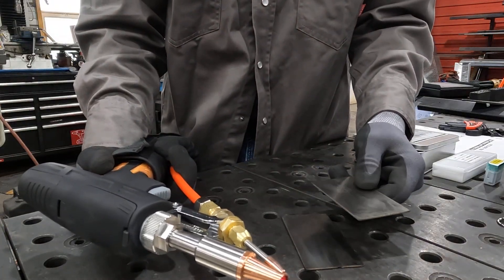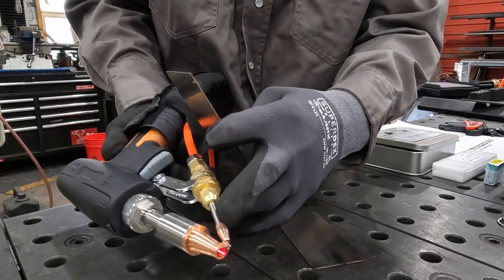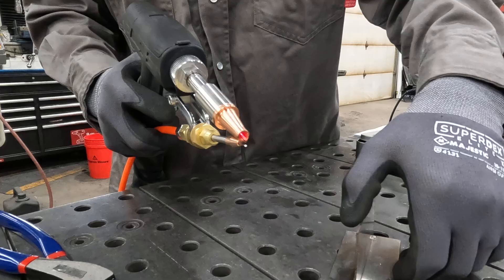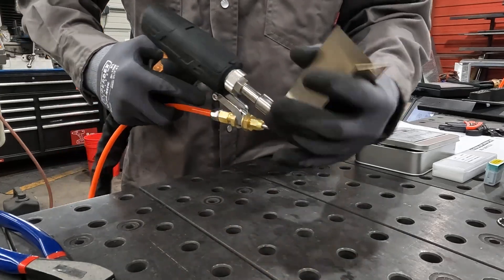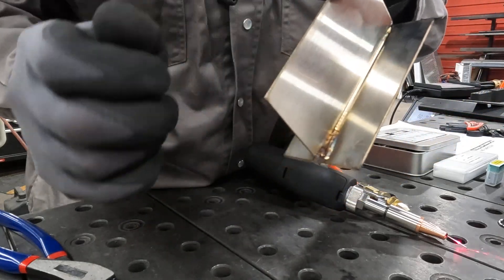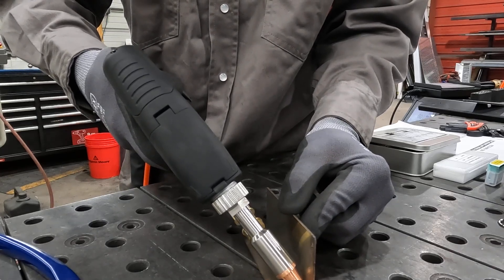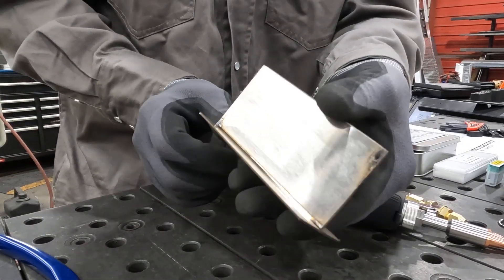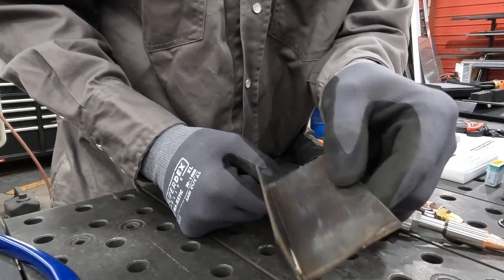Laser Welding 18 Gauge SS with Everlast Red Sabre 1500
Stainless steel 18 Gauge welding with Everlast Red Sabre 1500 laser welder.  Air cooled Laser welder.